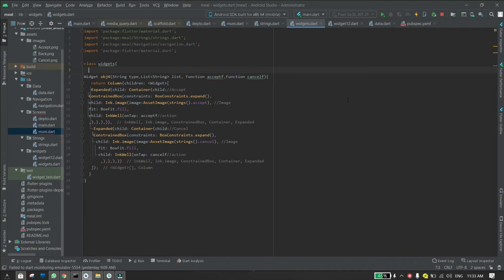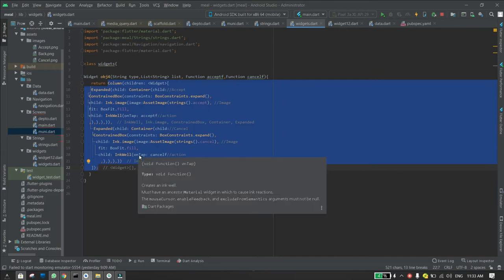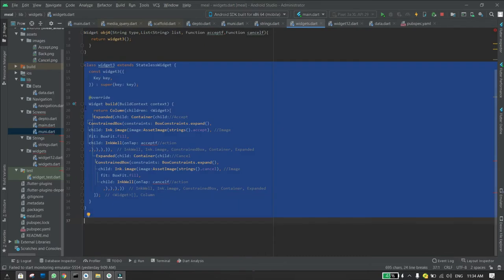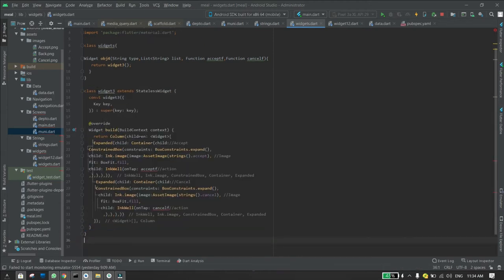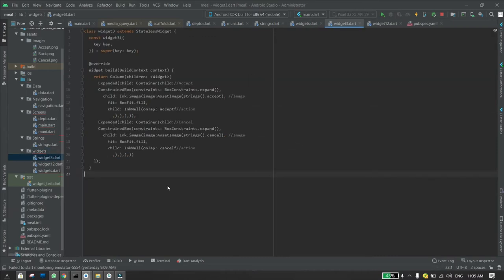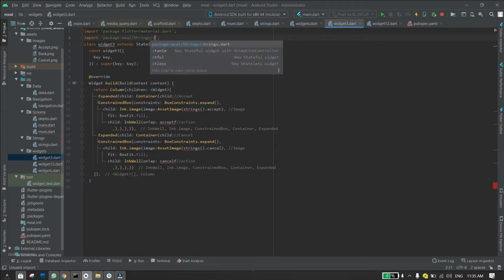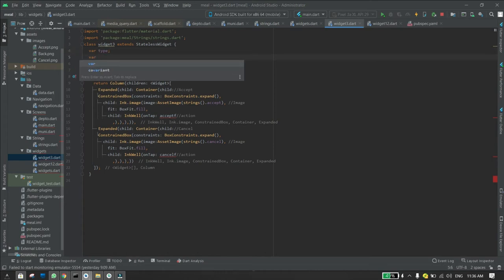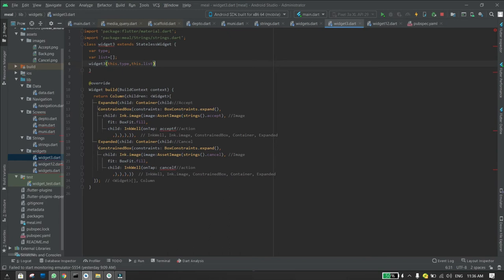Create a class for a widget in flutter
Please click the link below in order to help me make more videos/por favor dele clic al link de abajo, para ayudarme a seguir haciendo más videos